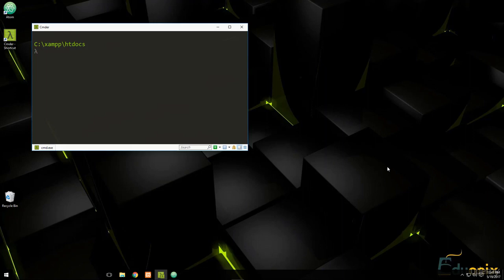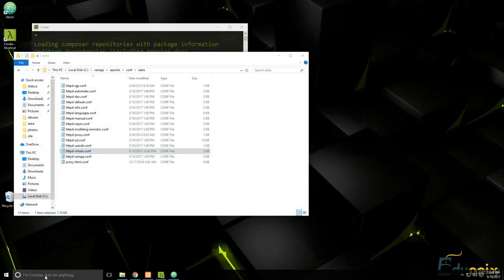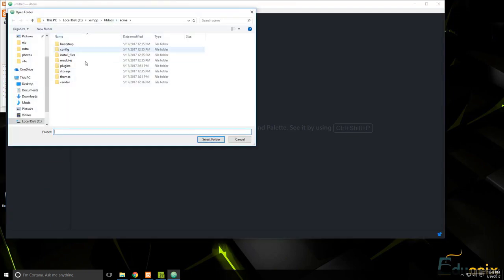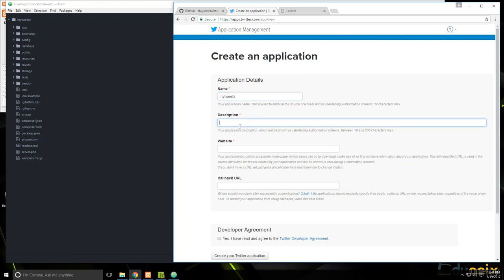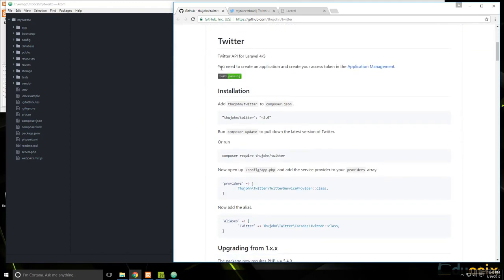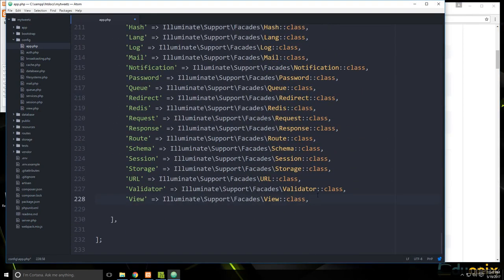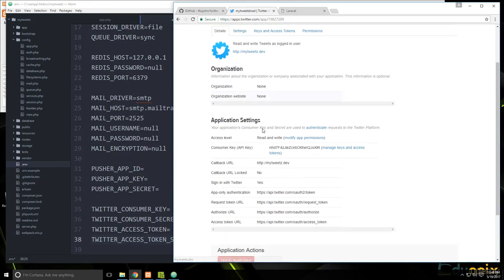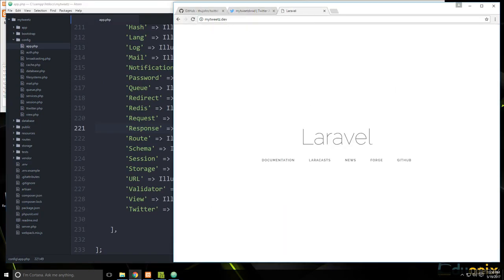Laravel PHP FW Tutorial Full Course for Beginners| Project 10 Create App & Register Twitter API - 02